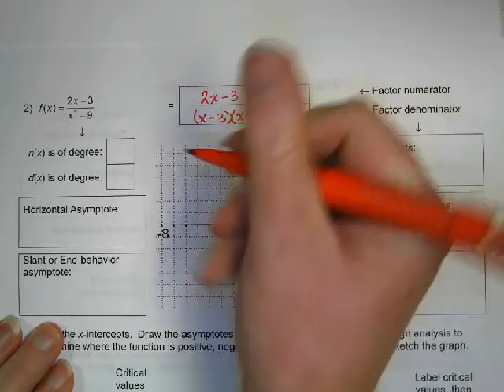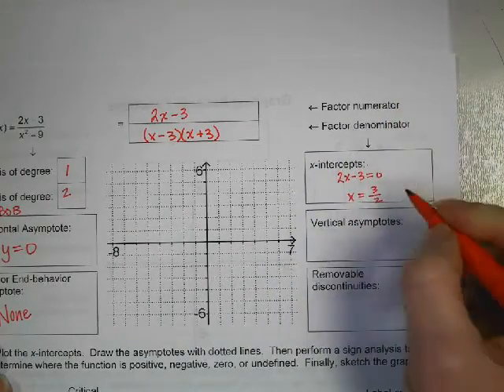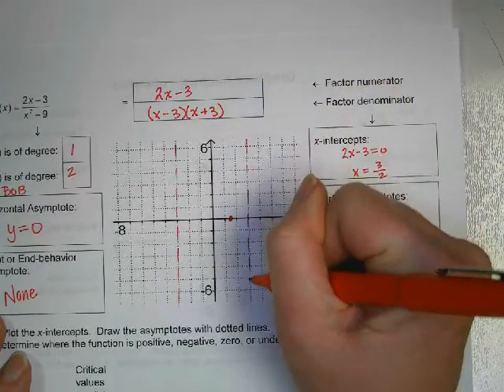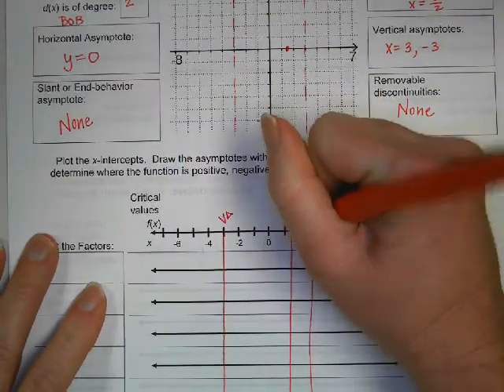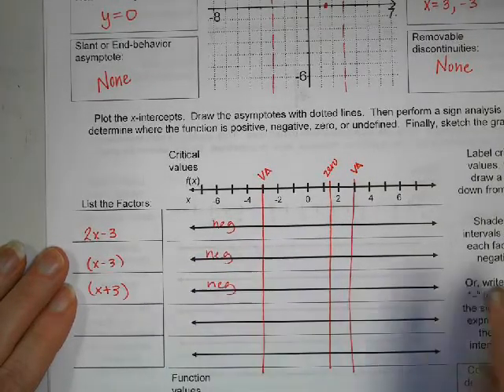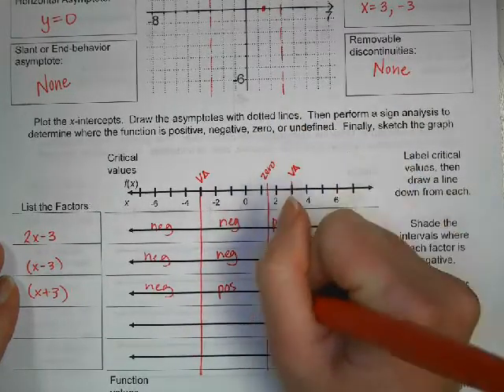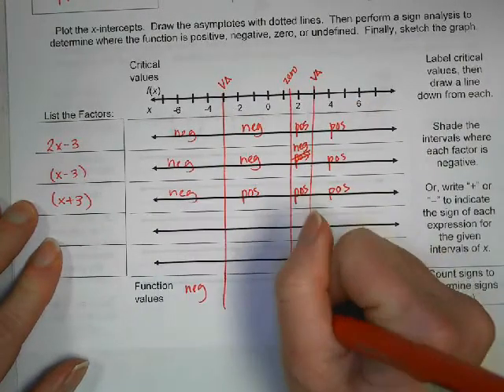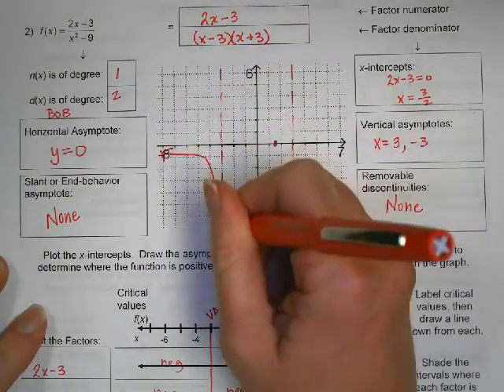3 5 Graphing Example 2